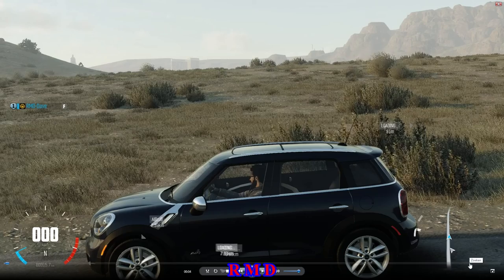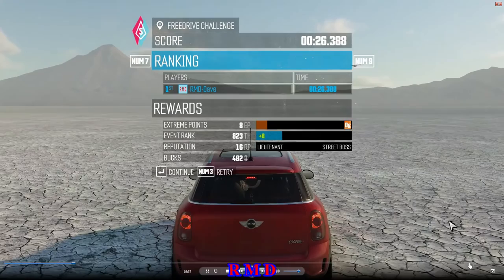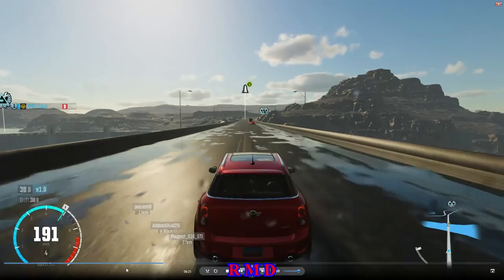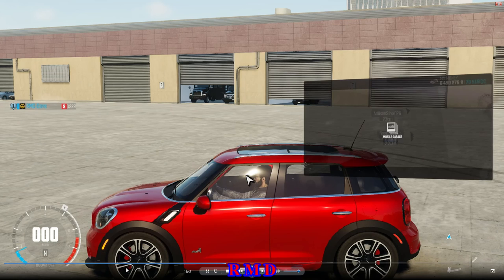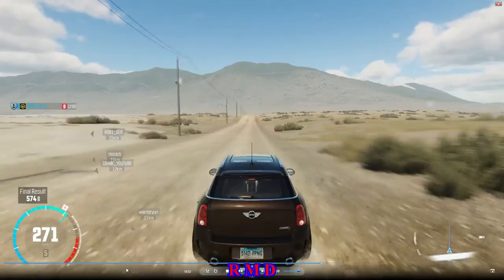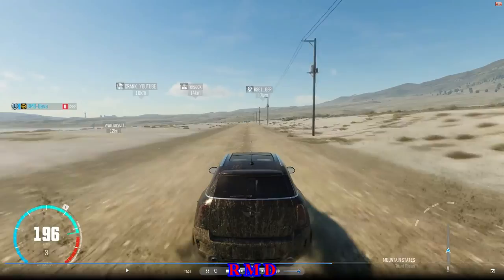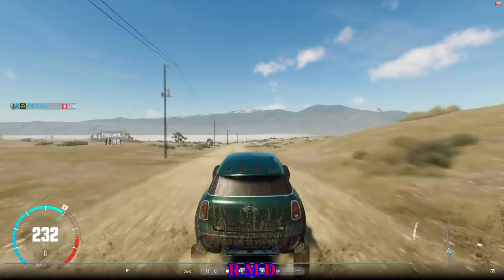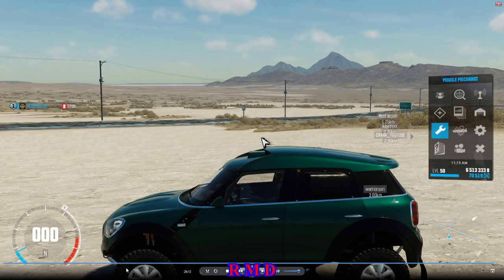The Crew - DAC69 : Mini Countryman Cooper S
In this video : Driving All Cars (Part 69). Taking a look at the Countryman, which comes with Street, Dirt, Performance and Raid specs.
1 Mile Drag Street spec : 26,388s
1 Mile Drag Dirt spec : 27,288s
1 Mile Drag Performance spec : 23,639s
1 Mile Drag Raid spec : 30,157s
Pro : Offroad specs
Contra : Road specs
Best use : Raid spec